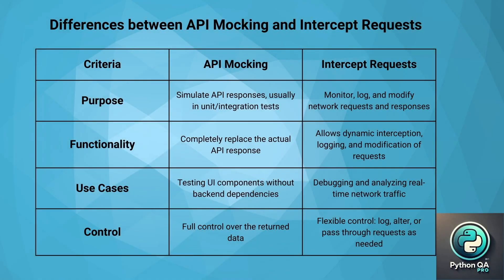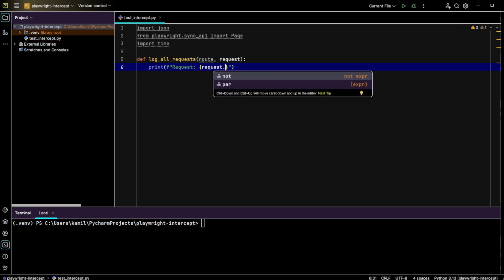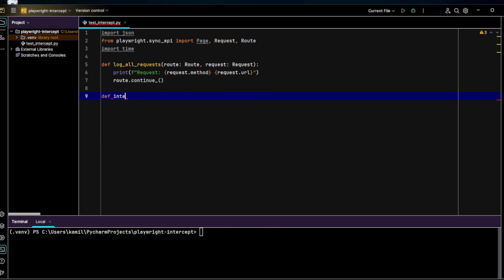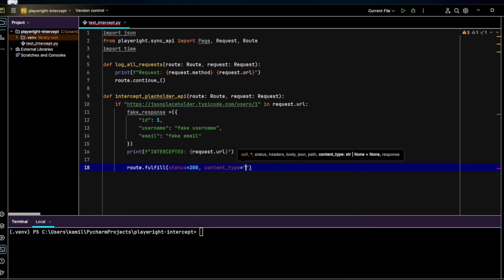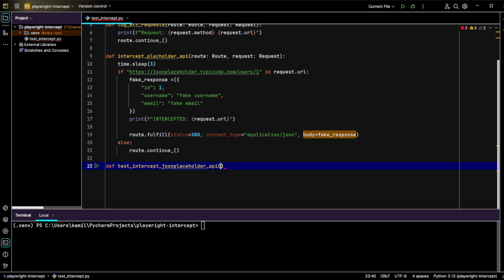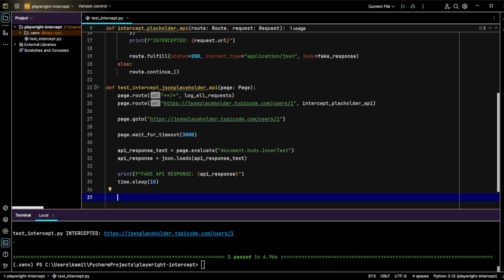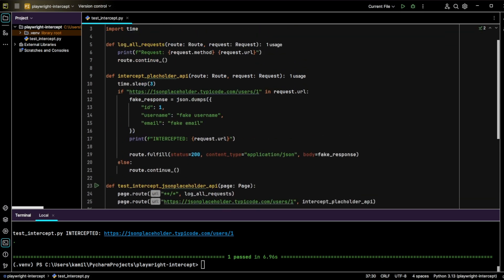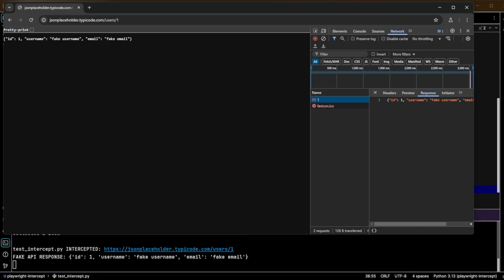Intercepting API Requests in Playwright – Full Guide with Python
In this video, I show how to intercept API requests in Playwright with Python. We’ll log all network requests, intercept a specific API call, and return a custom JSON response instead of the real one.